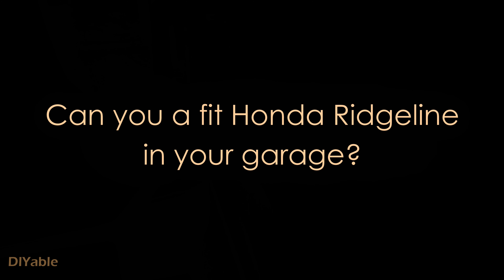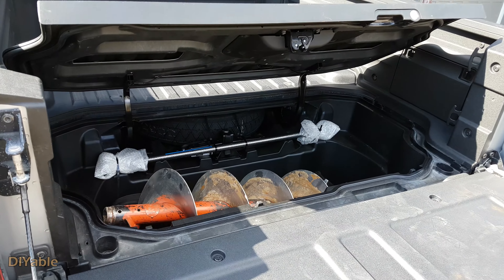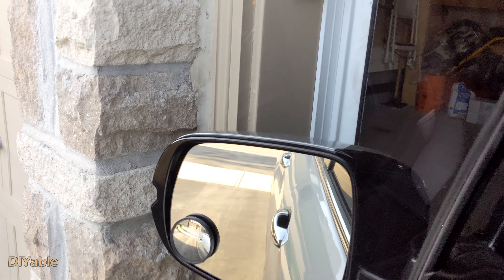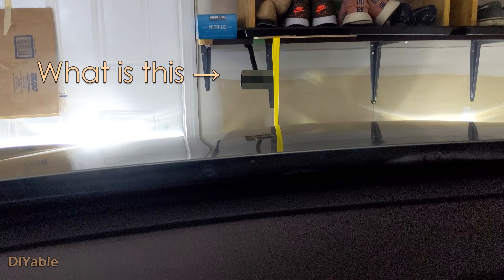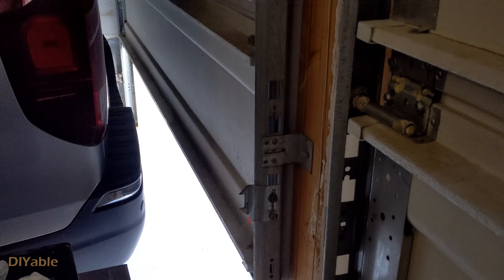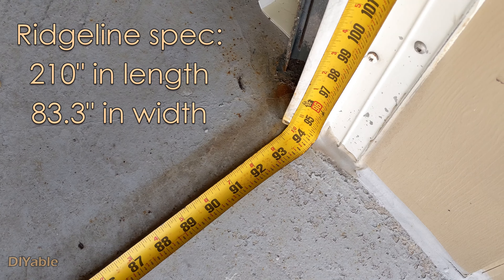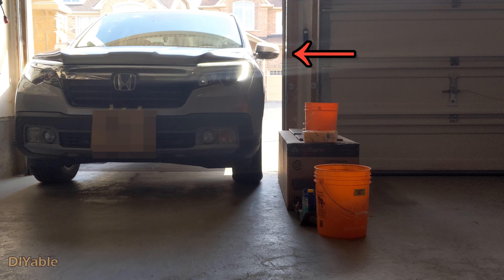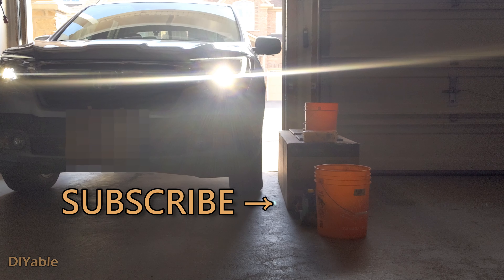Can you fit a Honda Ridgeline in your garage?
This is a very short video for people who are thinking of buying a Honda Ridgeline G2. Hope this helps.

- How to DIY a wooden Bike Rack using 2x4 for mid size pickup truck (Honda Ridgeline)?

- How to transport 16 feet (2x10x16) lumber using mid size pickup truck? + World's fastest tie down!